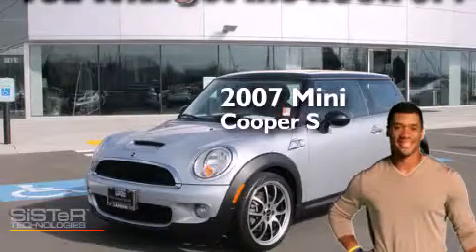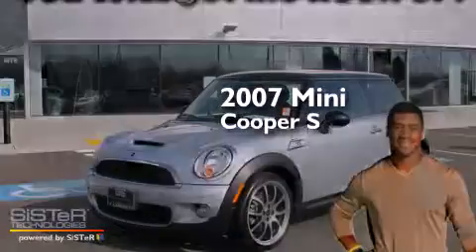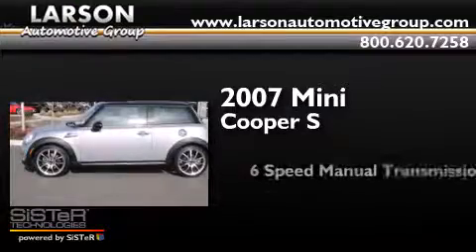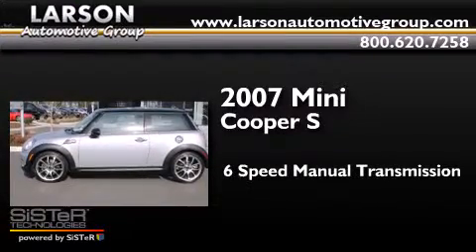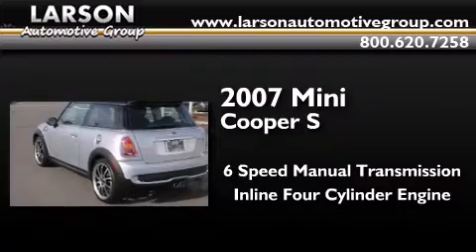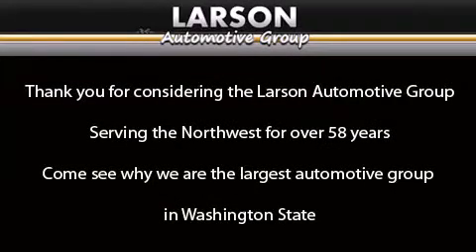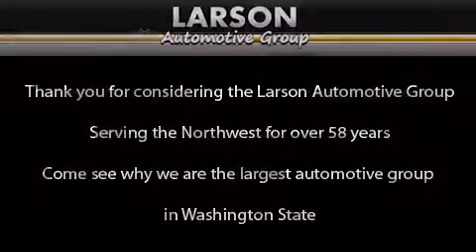2007 Mini Cooper S Puyallup WA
We've been honored to serve the Puyallup WA area , we promise that your experience at our dealership will exceed your expectations ! Year : 2007 Make : Mini Model : Cooper S Engine : 1.6L 4Cyl Trans . : 6 Spd Manual Exterior : Silver Miles : 45,510 Interior : Carbon Black Stock : A6259A Larson Auto Group 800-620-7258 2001 N Meridian Puyallup , WA 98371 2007 Mini Cooper S Puyallup WA